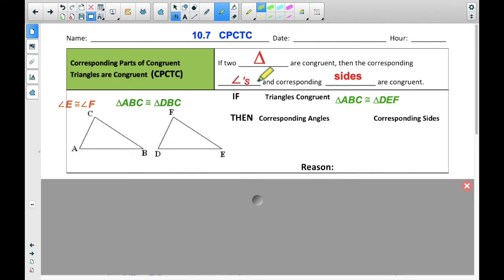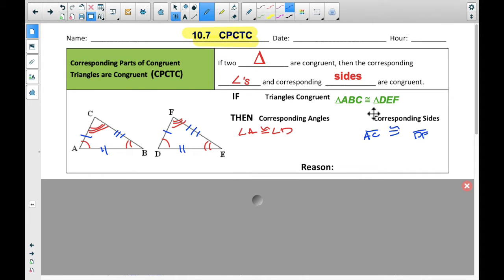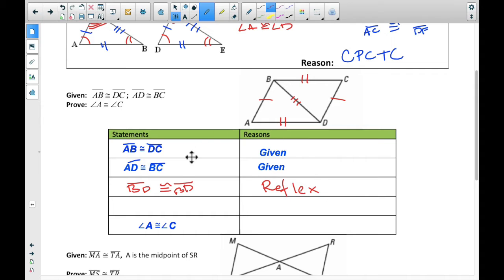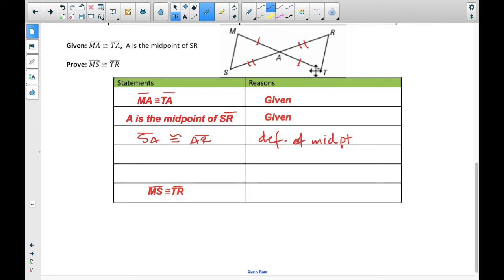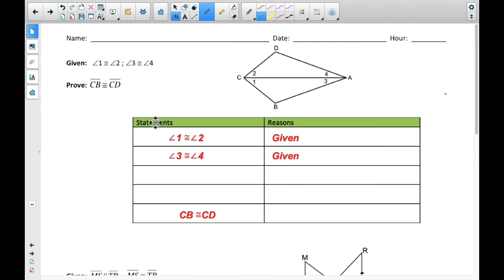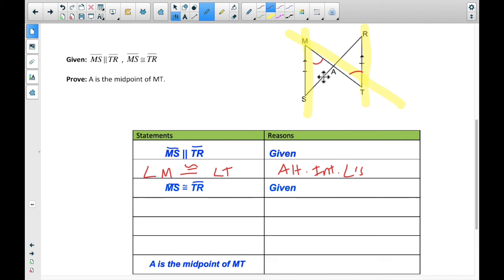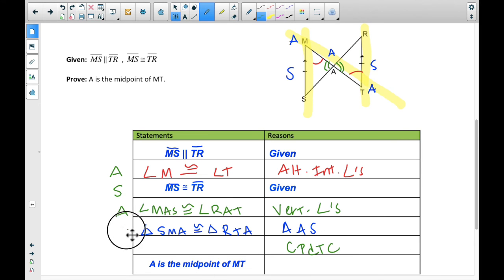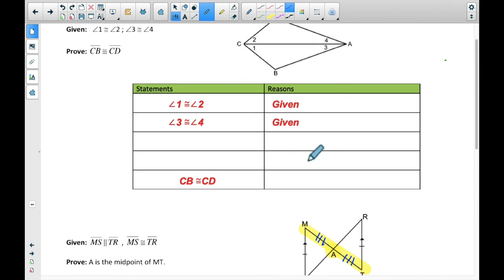10 7 CPCTC